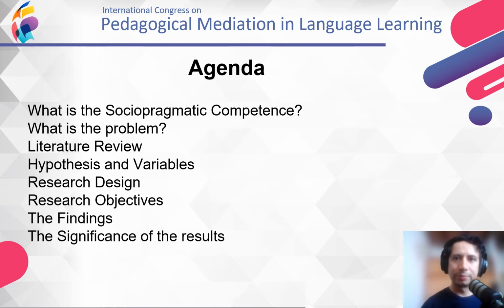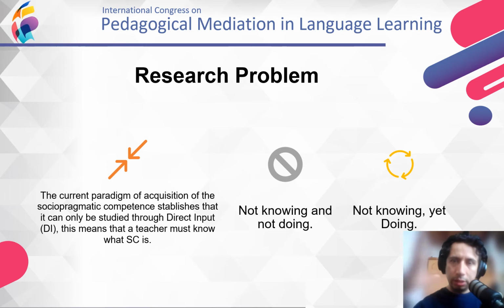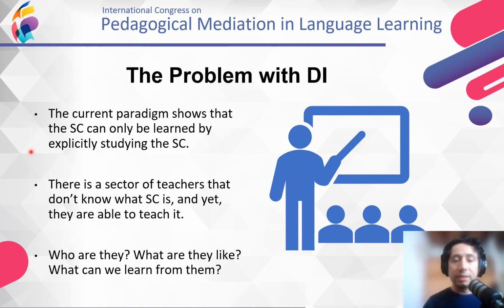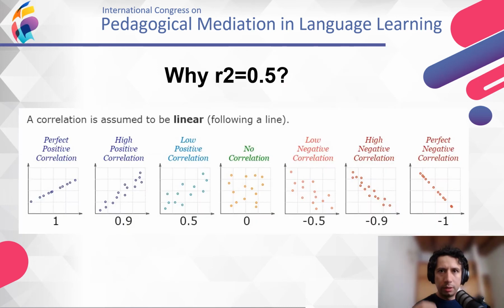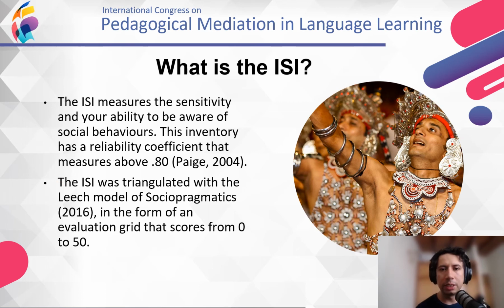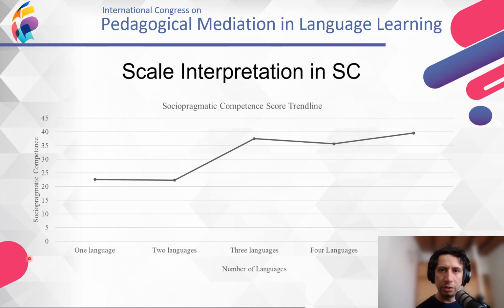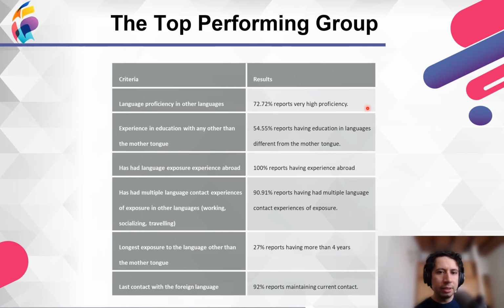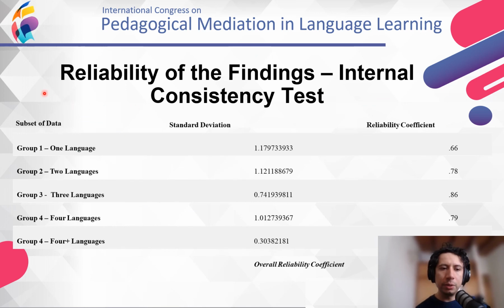Research Presentation for Congress